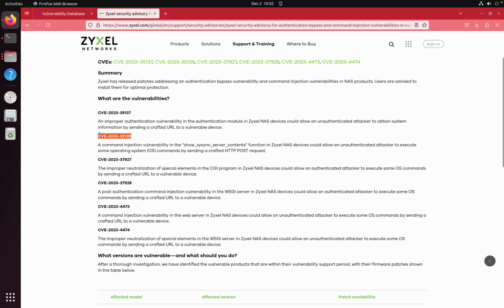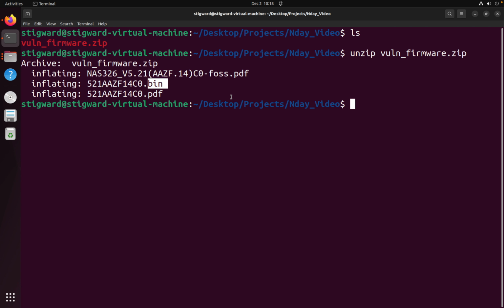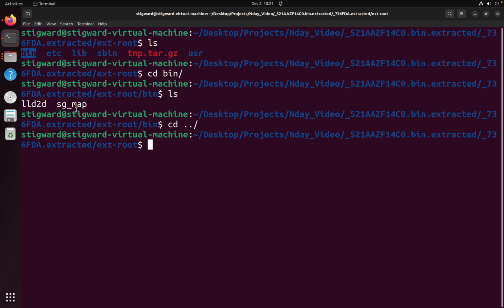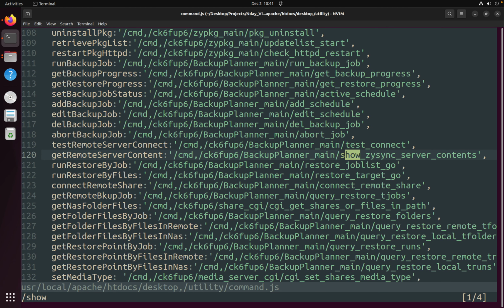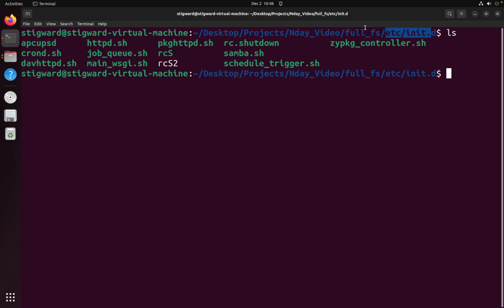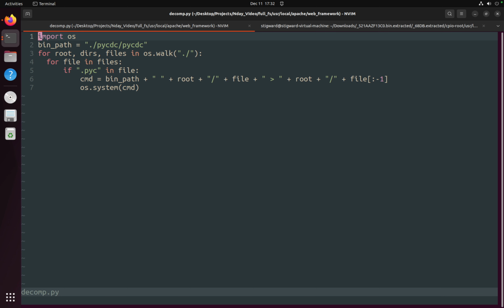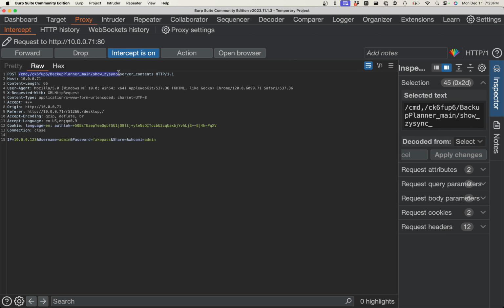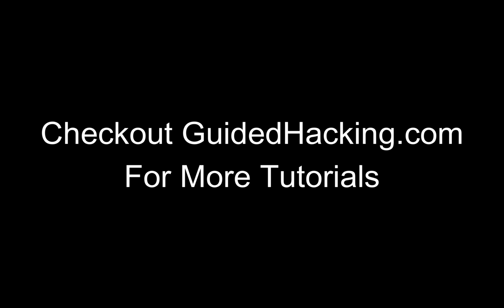Exploiting the Latest Zyxel Vulnerability (CVE-2023-35138)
🔥 Firmware Reverse Engineering and CVE-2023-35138 - Zyxel Command Injection

📜 Video Description:
Introduction to CVE Exploitation​
Today, we'll be analyzing some CVEs listed in an advisory published by Zyxel. It showcases a series of command injection vulnerabilities for one of their NAS drives . We'll be doing some CVE analysis and then crafting an exploit for one of these Zyxel network attach storage devices. Our goal is to reverse engineer the firmware & pin point the root cause of the vulnerability, then craft an exploit.

When it comes to picking a CVE to research, we typically scour through recent releases, looking for those fitting our skill set and interests. For this tutorial, we've selected a CVE that stands out due to its detailed description and critical impact, which could provide us a fun learning opportunity. The CVE we're looking at specifically is CVE-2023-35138.

Acquiring and Analyzing Firmware​
The first step is acquiring the firmware of the vulnerable Zyxel NAS device. Firmware is essentially the low-level instructions which instruct the device's operating system how to carry out it's tasks. In our case, we've chosen a CVE with available firmware downloads, bypassing the need for hardware hacking or intercepting update traffic. This let's us jump straight into the fun.

We use tools like Binwalk, designed for interacting with and extracting firmware images. Running Binwalk with the extract flag, we dissect the firmware, revealing its contents piece by piece. This process is like digital archaeology, sifting through layers of data to uncover the secrets hidden within.

📝 Timestamps:
0:00 Introduction to CVE Exploitation
0:27 Selecting a CVE
1:00 Analyzing CVE Details
2:04 Downloading Firmware
2:47 Unzipping and Analyzing Files
3:03 Using Binwalk for Extraction
4:04 Exploring Extracted File System
5:01 Combining File Systems
6:49 Searching for Vulnerable Function
8:02 Analyzing Function References
9:00 Tracing the Vulnerability in Code